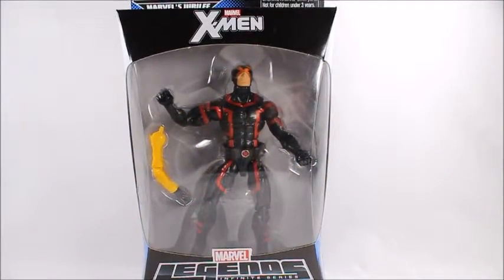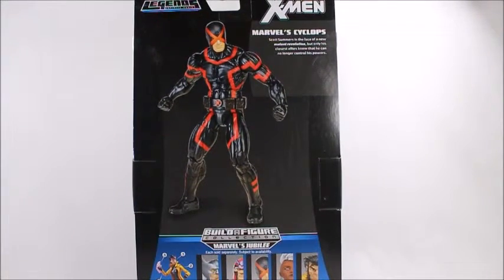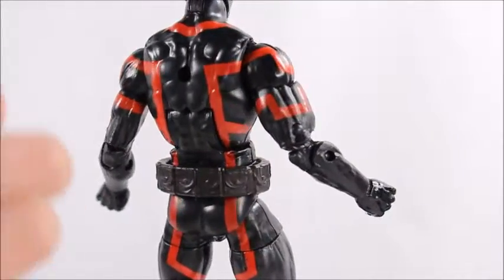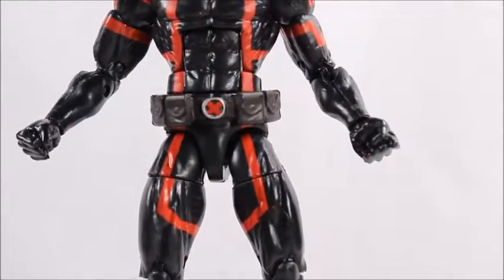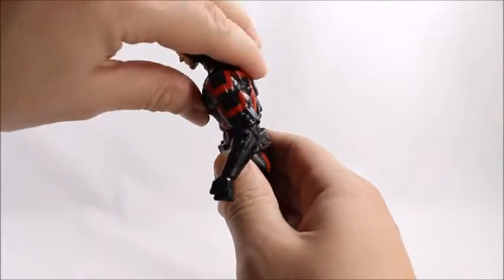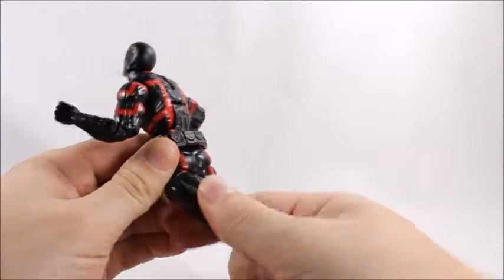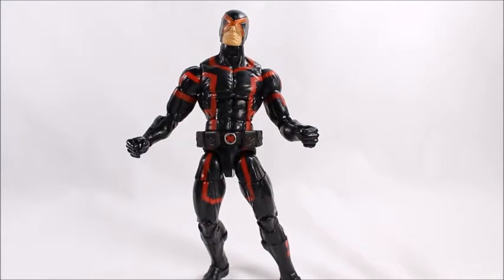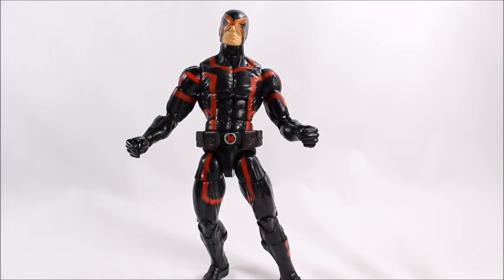Marvel Legends Infinite Series CYCLOPES Marvel NOW Jubillee BAF Wave Action Figure Review